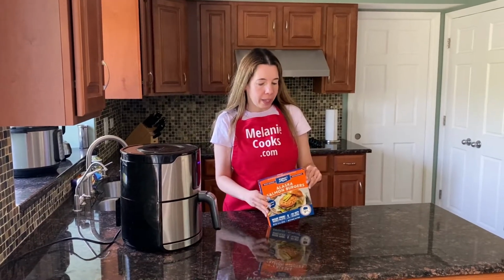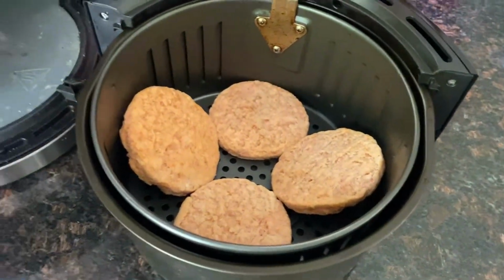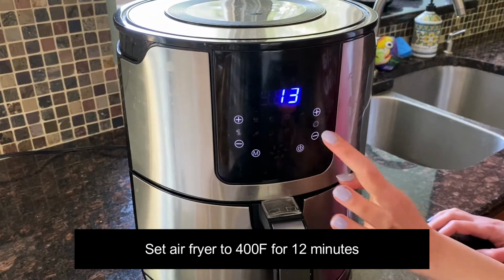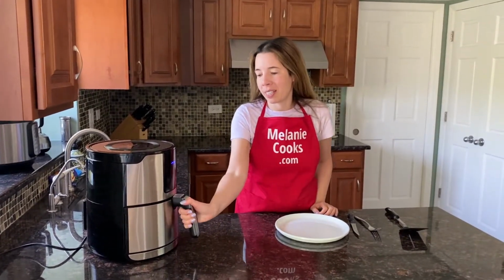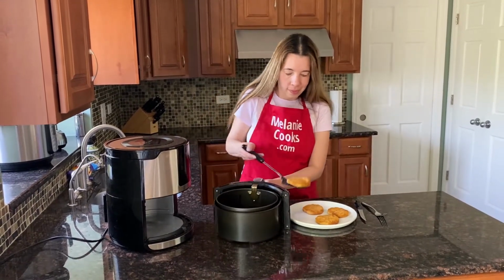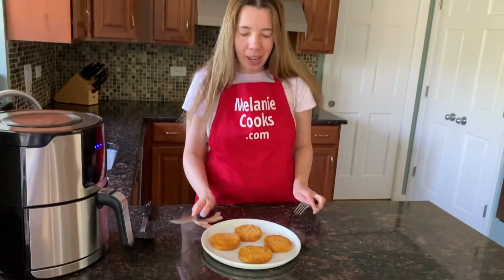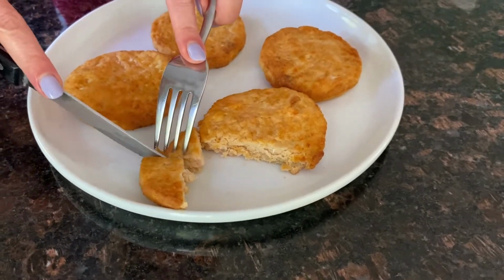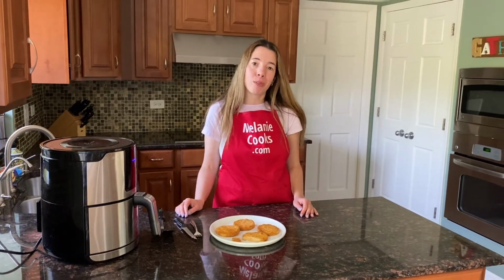Air Fryer Frozen Salmon Burgers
These air fryer frozen salmon burgers are amazing! Just put frozen salmon burgers in the air fryer and it will cook them to perfection! Air fried salmon burgers are so delicious, you’ll love making them in the air fryer! Imagine biting into these mouthwatering salmon burgers, so yummy! Air fryer is perfect for cooking frozen salmon burgers!
All my air fryer videos include cooking time and temperature!